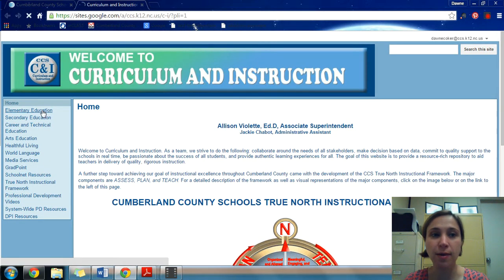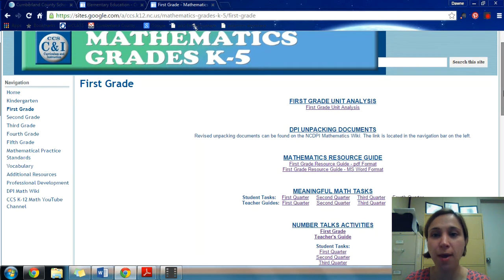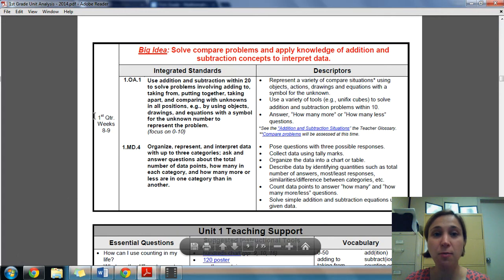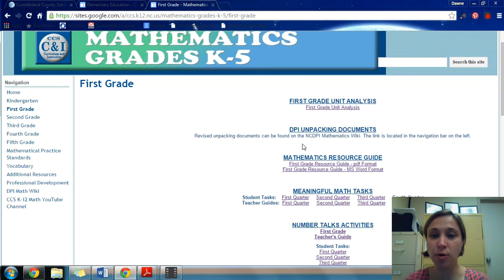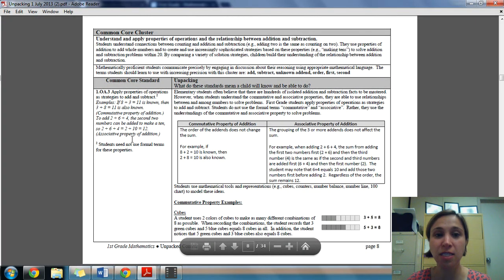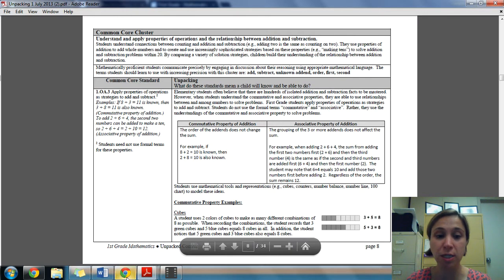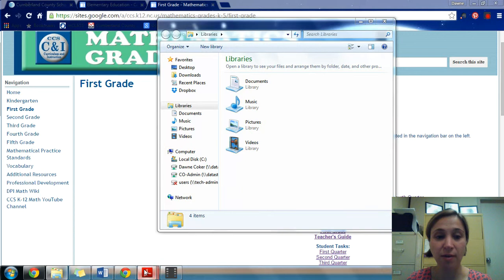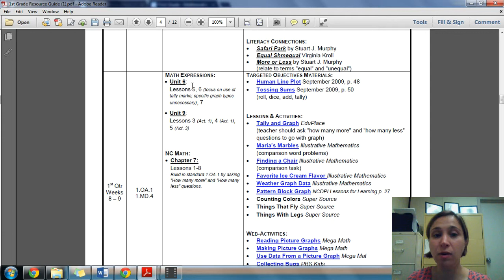Introduction to CCS Math Curriculum Documents